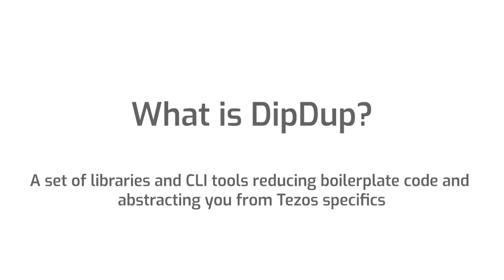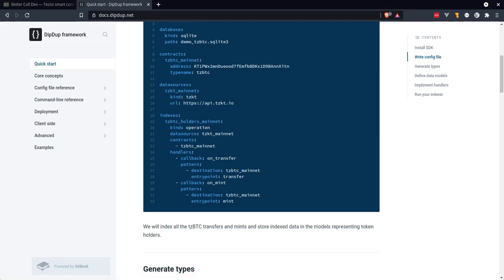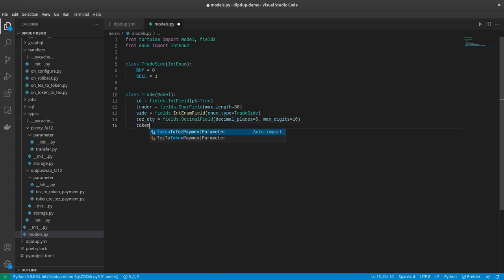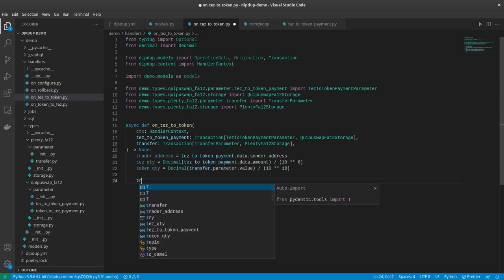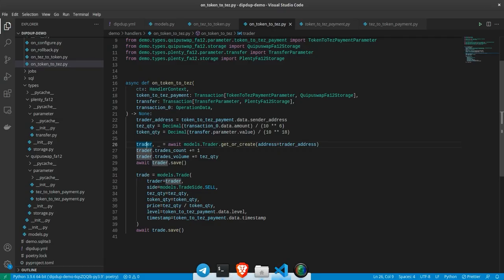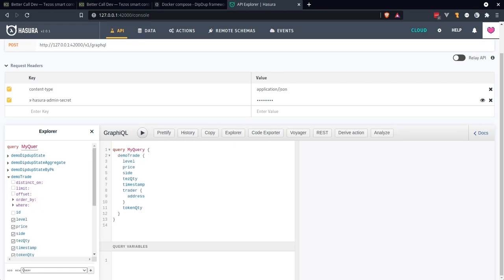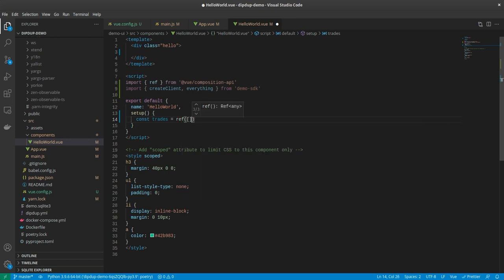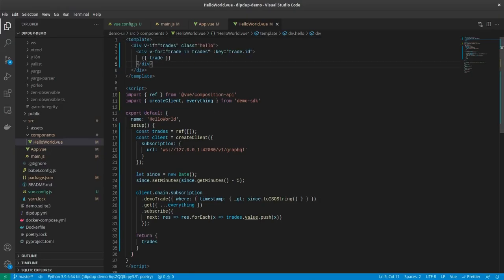How to build a backend for your Tezos dapp using DipDup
In this video tutorial we will build a simple Python backend for a DEX contract using DipDup framework, expose a GraphQL endpoint, and use it on the frontend.

0:00 Introduction
0:05 DipDup tutorial
0:23 What is DipDup?
1:44 Prerequisites
3:33 DipDup config
7:37 Models
13:36 Handlers
19:10 Run and debug
22:12 Deployment
24:34 GQL queries
25:46 Auto SDK
27:11 Demo UI